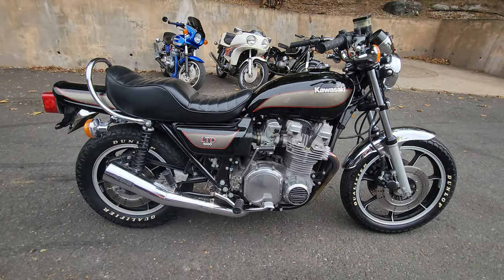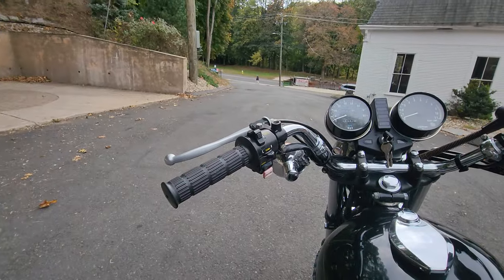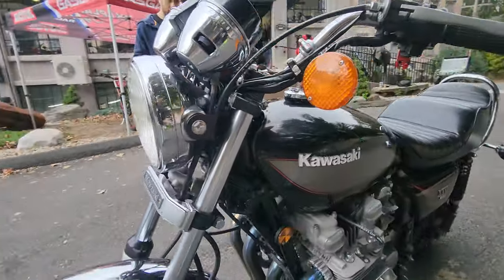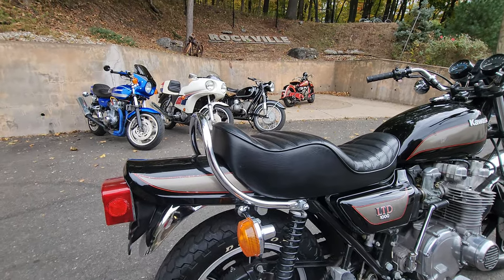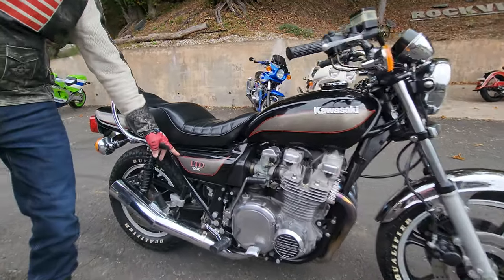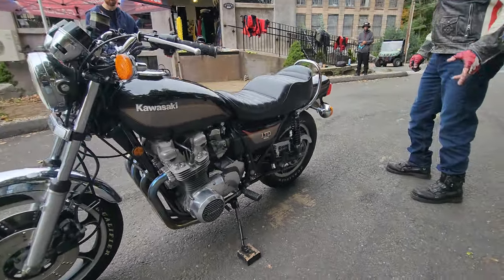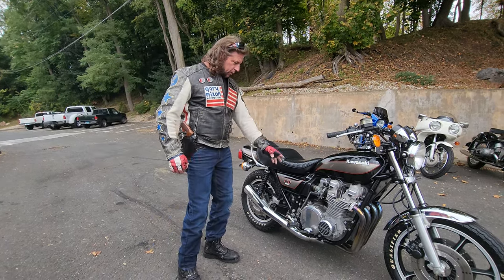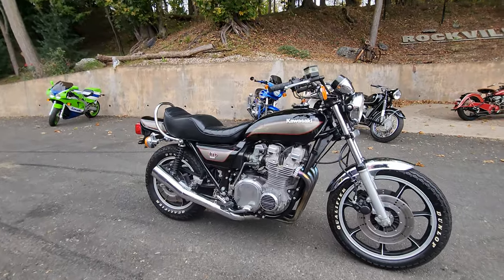MINT ORIGINAL 1980 KAWASAKI KZ1000 LTD